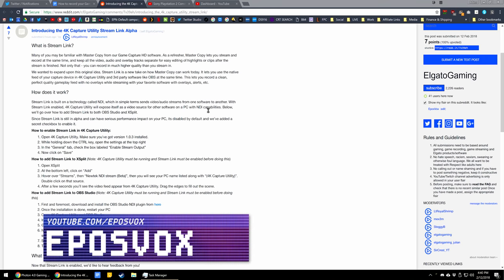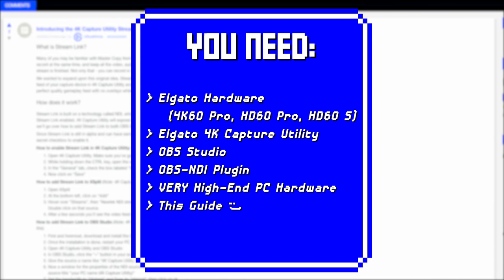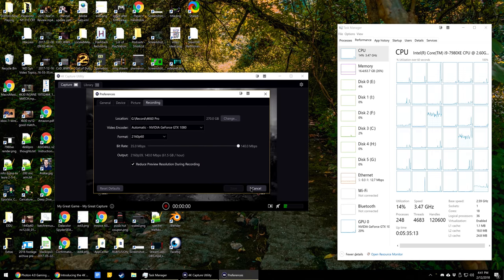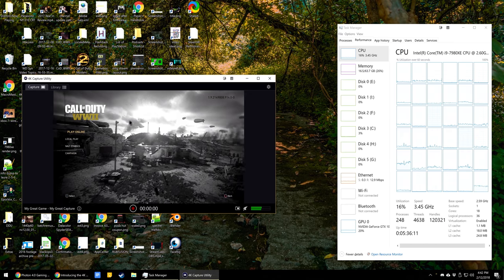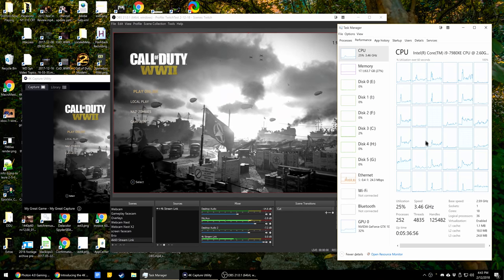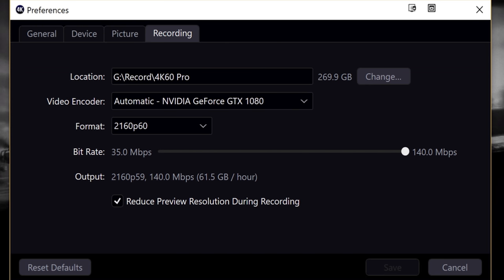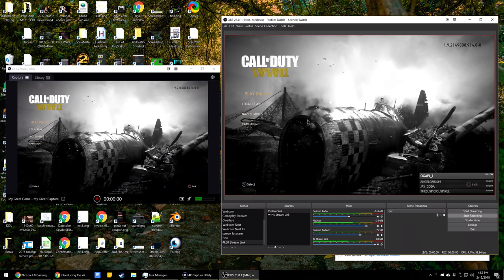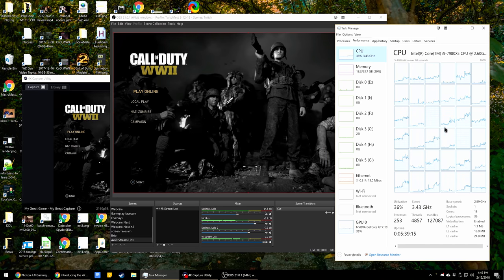FINALLY: Stream & Record w/o Overlays! Elgato "Stream Link" Alpha | Setup Tutorial & Walkthrough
Elgato has just announced a new feature to their 4K Capture Utility - "STREAM LINK." This utilizes NDI to both record a clean feed locally in the Elgato app and let you stream a feed with overlays in your favorite streaming app, such as OBS Studio or XSplit.

This requires the Elgato "4K Capture Utility" app and either their 4K60 Pro, HD60 Pro or HD60 S capture cards, and the OBS-NDI Plugin if you're using OBS Studio.

OBS Studio 128 - How to use NDI w/ OBS for NO SCREEN TEARING dual PC Streaming - IT'S MAGIC!